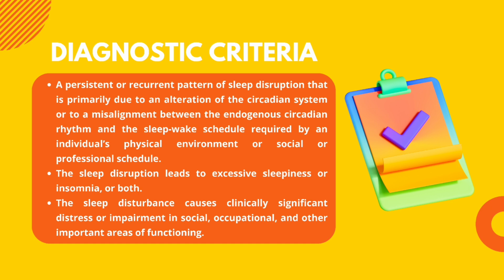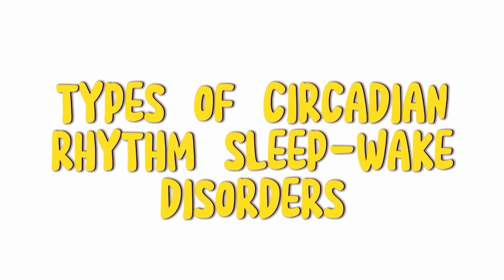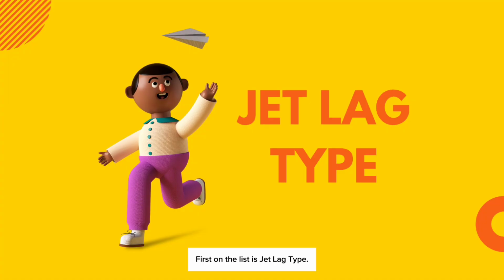CIRCADIAN RHYTHM SLEEP-WAK DISORDERS